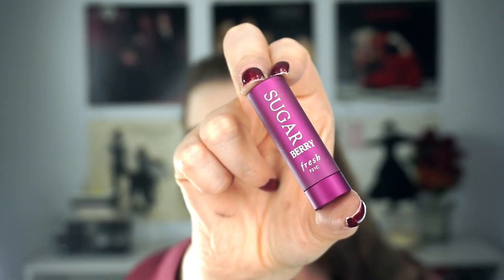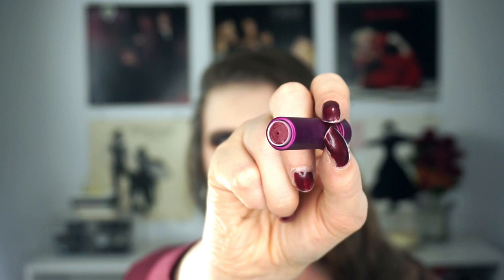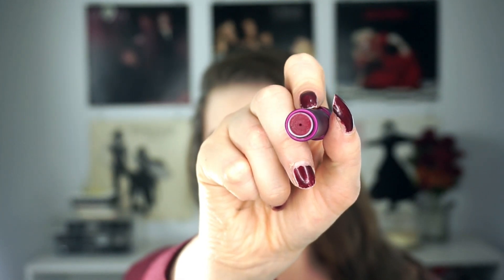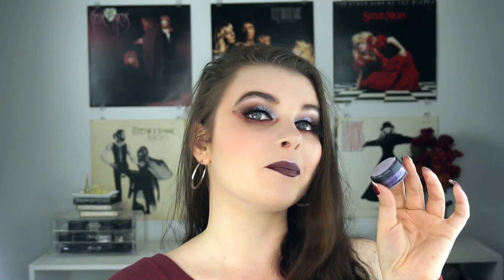Project 10 Pan ROULETTE: Finale!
Hello everyone!

Welcome to my FINALE for my Project 10 Pan Roulette!!

We each came up with 10 different categories, put them all together, and came up with 30 possibilities to choose from! This project will be updated monthly and end after 3-4 months.

Something purple:
Annabelle Mineral pigment dust in Violet Vibe

~Products finished:
Eye Product:
Dior Diorshow Iconic Overcurl mascara

Favourite brand:
MAC Studio Waterweight foundation in NW13

Something I already hit pan on:
Becca Under-eye corrector

Foundation:
Dior Nude Air Serum foundation

Coloured Lip Product:
Fresh Sugar Lip Treatment in Berry

XOXO
Elle